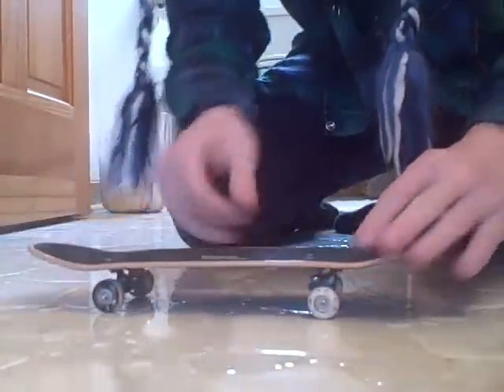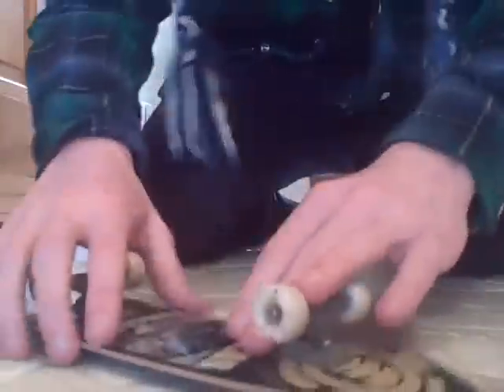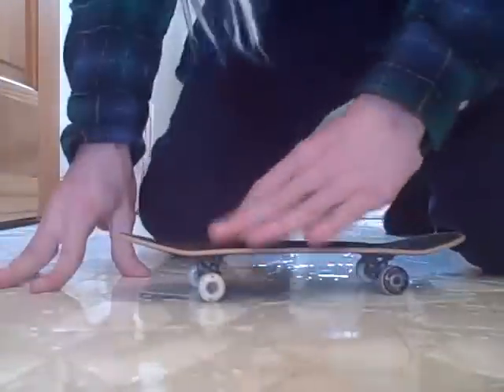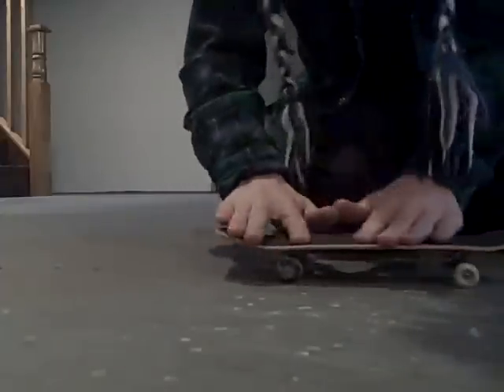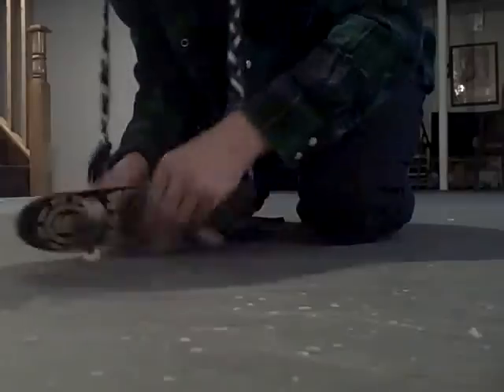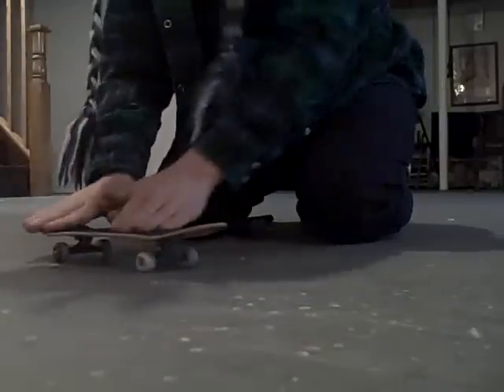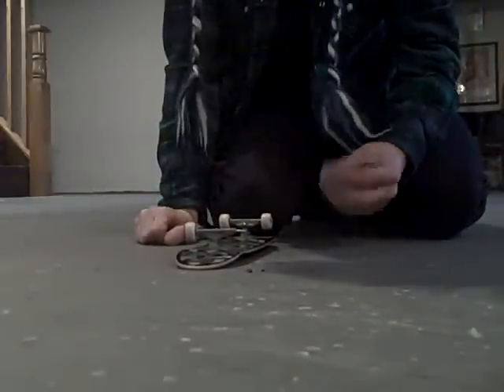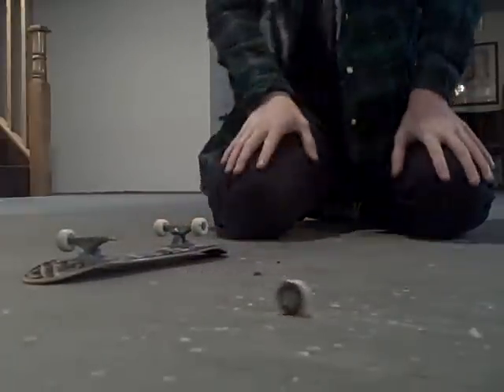raw footage (handboard)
tech deck needs to bring back handboards just like they  did with the mini fingerboards